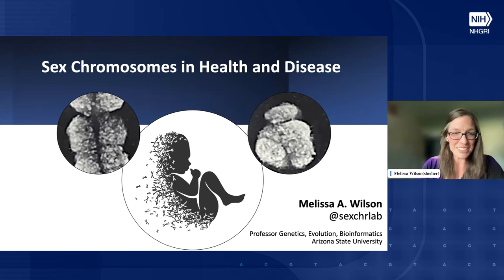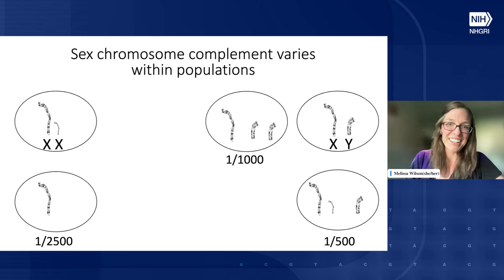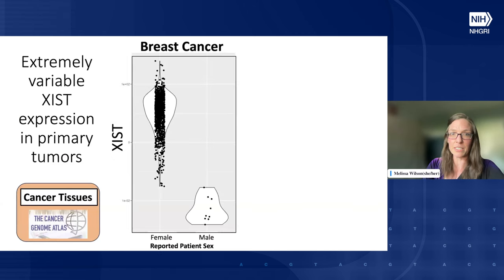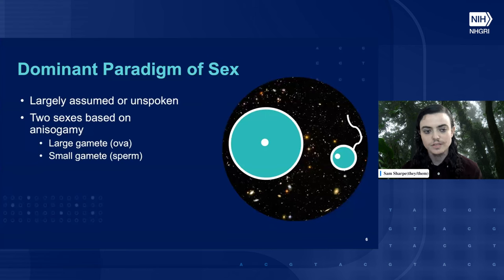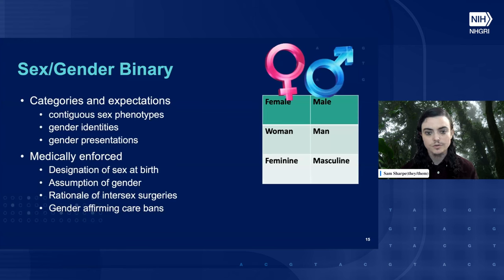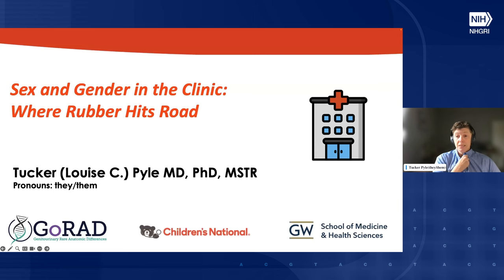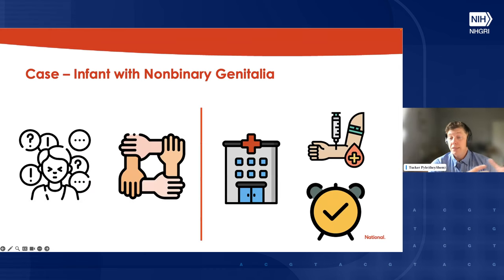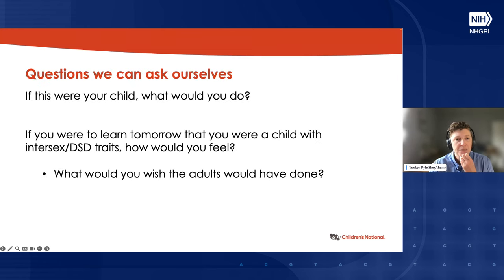Exploring the many dimensions of sex and gender in the genomics era (Day 1, Part 1 - Second Half)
July 17-18, 2024 - A public two-day National Institutes of Health (NIH) symposium - Exploring the many dimensions of sex and gender in the genomics era: Clarifying complexities in light of social and genomic advances and their histories - is organized by the National Human Genome Research Institute (NHGRI), the Sexual and Gender Minority Research Office (SGMRO), and the Office of Research on Women’s Health (ORWH). It brings together experts from the biological and social sciences to clarify and contextualize – but not resolve - the complexities around sex, gender, and genomics by considering them in their scientific, ethical, and historical contexts. These interdisciplinary conversations will aid scientists, policymakers, and the public in understanding the many dimensions of sex and sex characteristics and their relationships with gender.

Part 1: The Science of sex characteristics

Moderator:
Tina Saey, Ph.D., Science News

Panelists:
Melissa Wilson, Ph.D., Arizona State University
Sam Sharpe, Ph.D., Kansas State University
Tucker Pyle, M.D. Ph.D., MSTR, Children's National Hospital

Chapters:
00:00 - Start
00:33 - Sex chromosomes in health and disease (Melissa Wilson)
29:49 - Sex science in the era of gender (Sam Sharpe)
54:26 - Sex and Gender in the Clinic: Where Rubber Hits Road (Tucker Pyle)
01:19:23 - Discussion Q&A